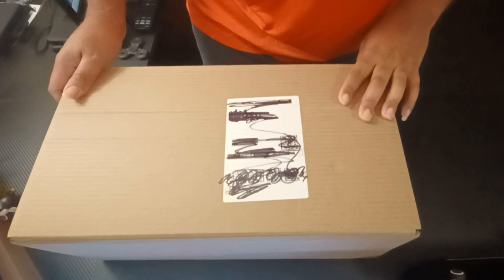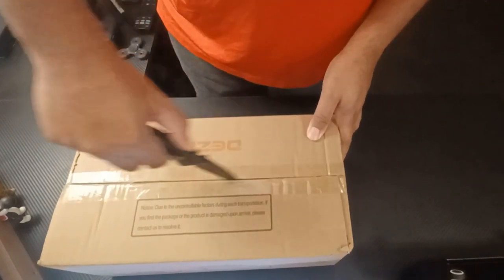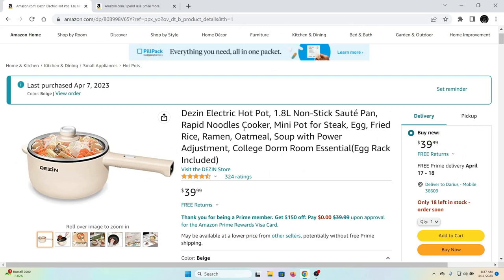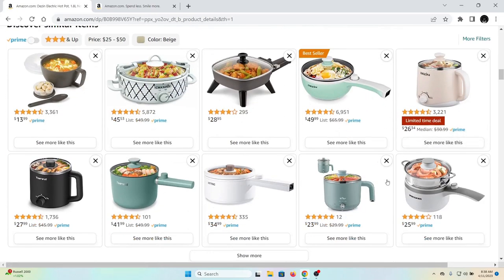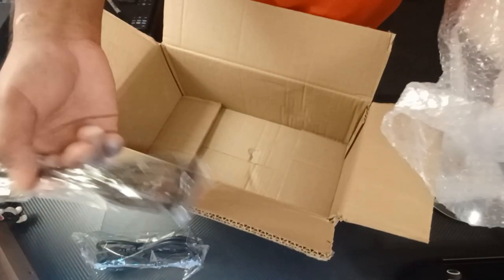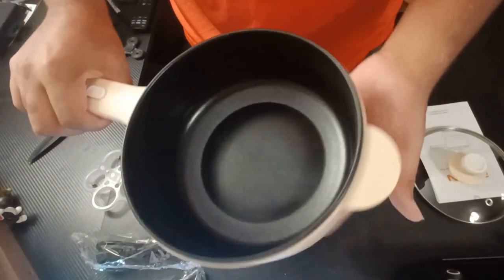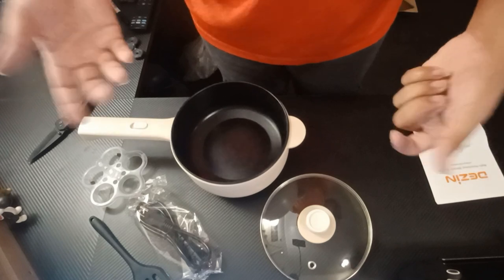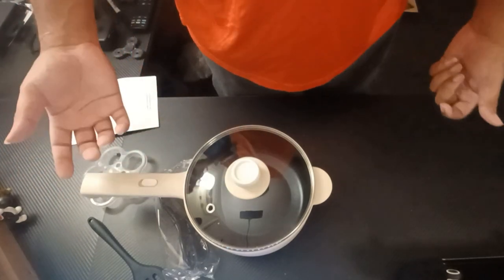Dezin Electric Hot Pot Unboxing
From Amazon I saw this hot pot that I have been seeing on TikTok and I thought why not get it. I will try to get 1 cooking video done to see how well it does or doesn't work and whether you should get one yourself even if you have a stove.